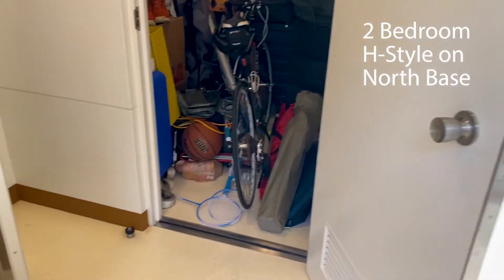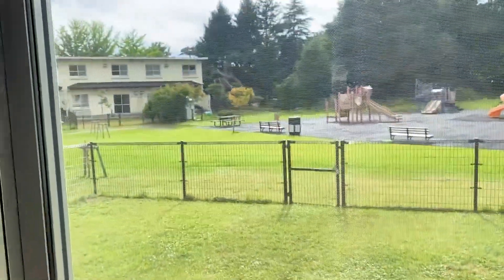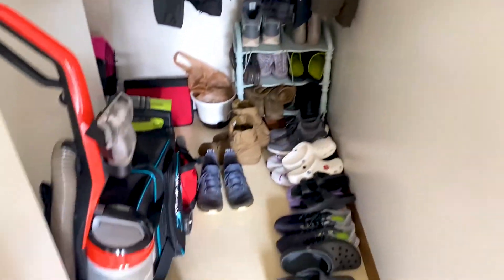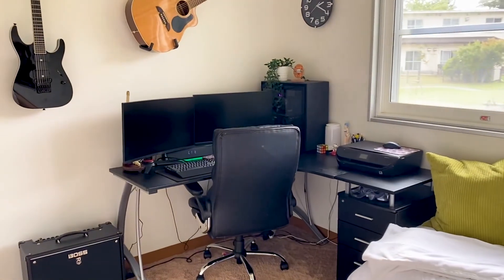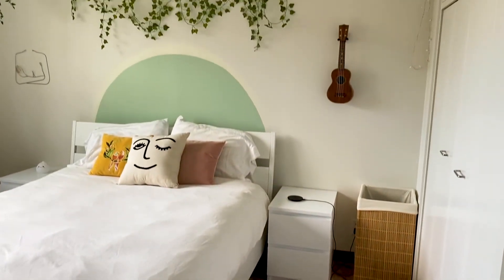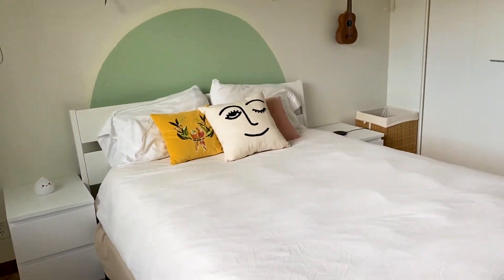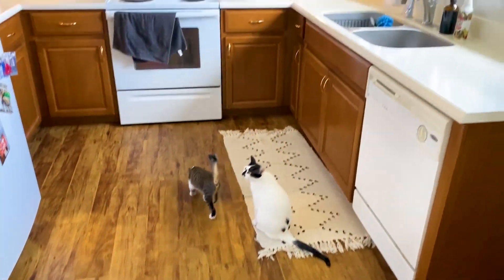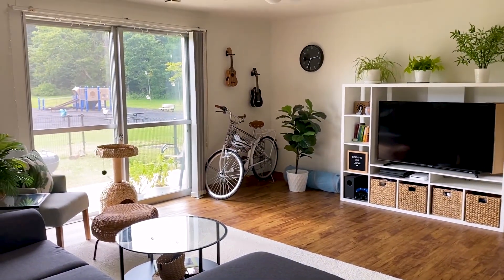MISAWA AIR BASE HOUSE TOUR | 2 BEDROOM, H-STYLE, NORTH BASE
We live in a 2 bedroom, 1 bathroom, H-style located on North base. Leave any questions or comments below!